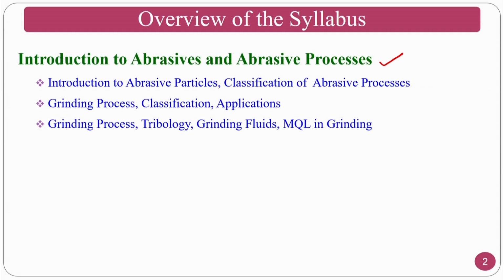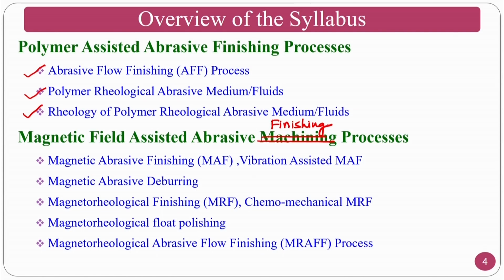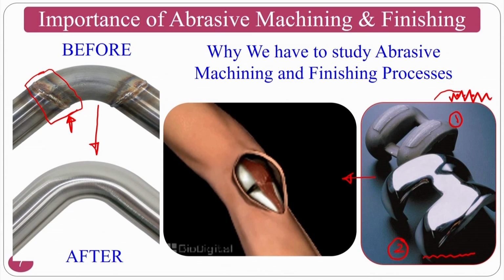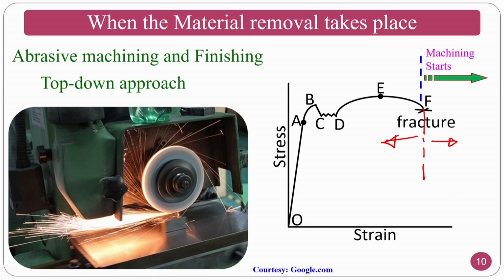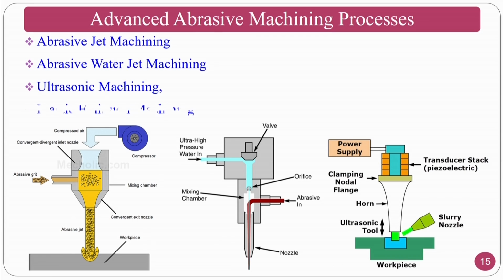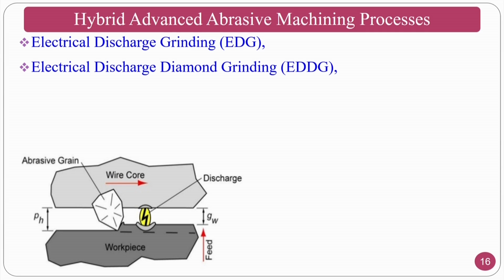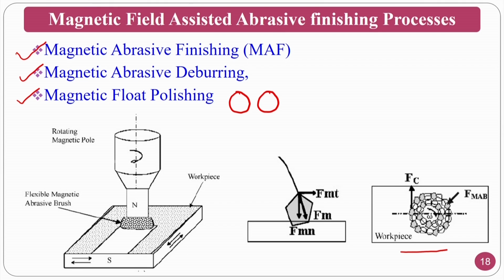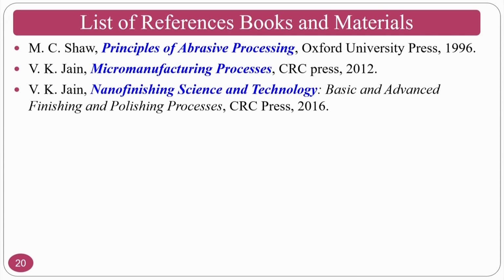Lec 25: Summary of the Course